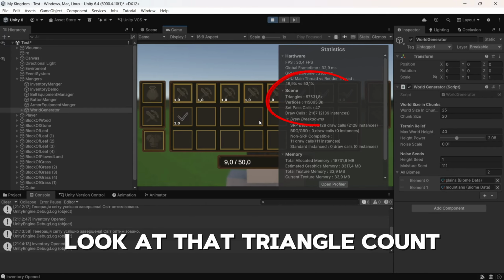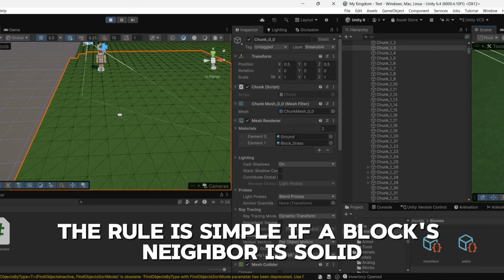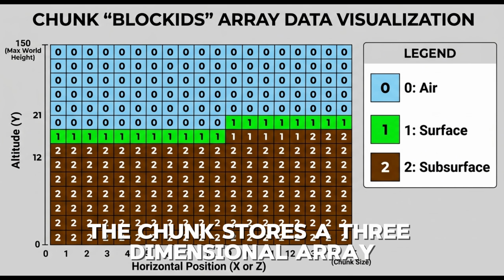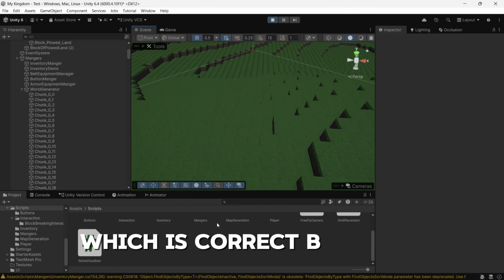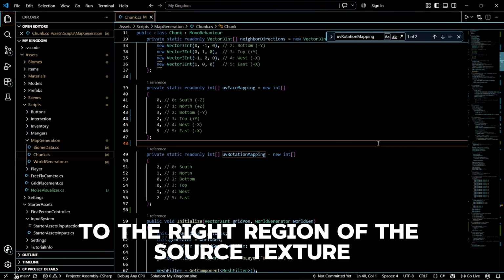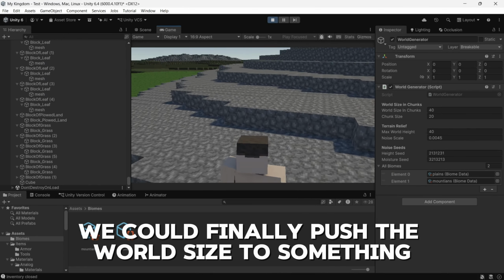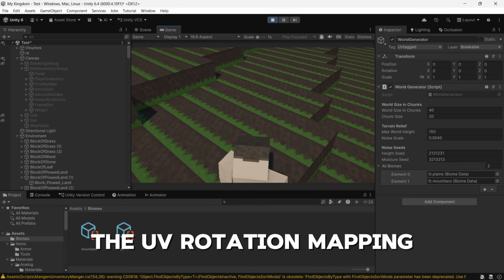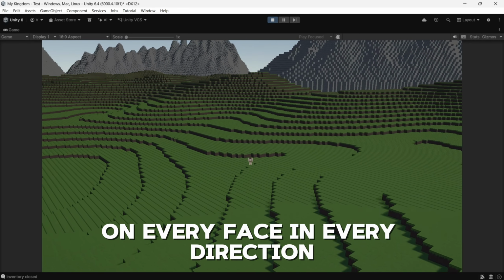How Face Culling Made Our Voxel World 10x Better — Devlog #5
Devlog #5 — face culling, texture mapping, and a world
that finally feels massive.

Every cube has 6 faces. If a face touches a solid neighbor —
it doesn't get generated. Simple rule, dramatic result.
We built this entirely in code inside a single combined mesh,
which meant no Unity shortcuts — every vertex, every UV,
every triangle by hand.

The texture mapping broke in the process. Getting pixel art
textures to display correctly on programmatically generated
faces with correct orientation per face direction took
longer than the culling itself.

End result: triangle count down dramatically, world height
up from 40 to 150 blocks. Real mountains. Real valleys.
Same machine.

00:00 Hook — before & after
00:20 What is face culling
01:30 Building it inside a combined mesh
03:15 The texture problem
05:08 The world got massive
06:15 Bugs
06:50 Summary

New devlogs every Thursday.